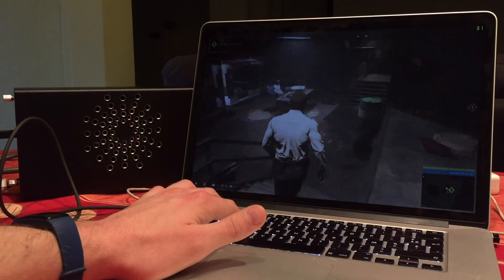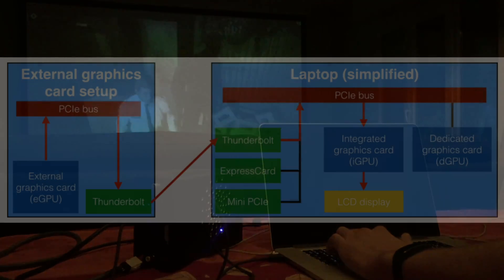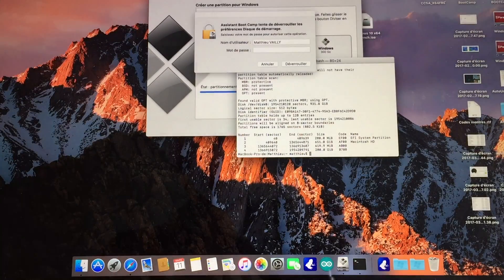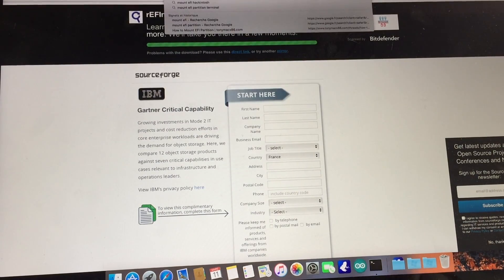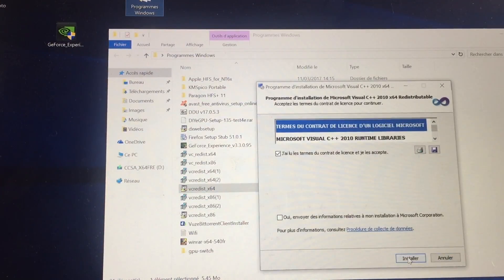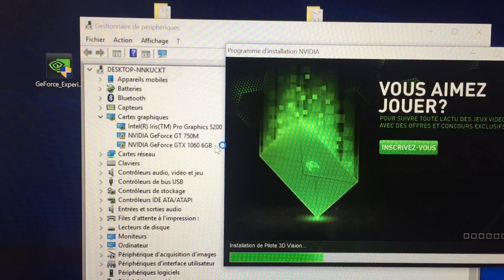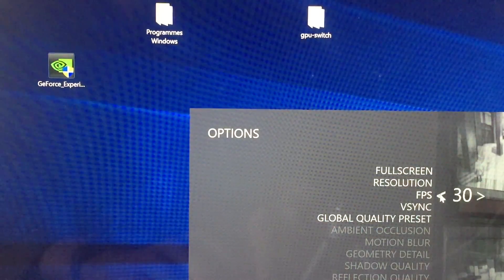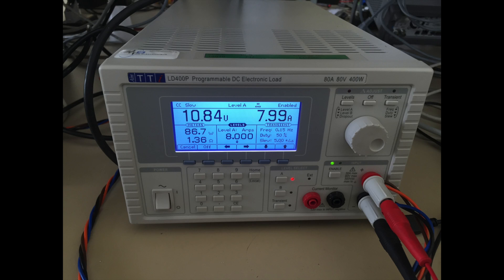eGPU setup on 2013 retina MacBook Pro (with GT750M) + Akitio Thunder2 (internal and external screen)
eGPU installation guide on a 2013 15" retina MacBook Pro with dedicated GPU GT 750M, using an external display or the internal screen with Optimus, no dongle required
eGPU composed of a EVGA GTX 1060 SC 6Gb, an Akitio Thunder2 PCIe enclosure and an Xbox 360 PSU

Instructions update since Mac OS 10.12.4 : the spoof_OS_version doesn't work anymore on rEFInd, you'll need to use a patched version of apple_set_os, available at this

Just copy this file on your EFI partition, at efi/EFI/custom
On the rEFInd screen, you'll see a new icon, select it before booting Windows and the iris Pro graphics will be back.

Don't hesitate to comment if you want any help :)